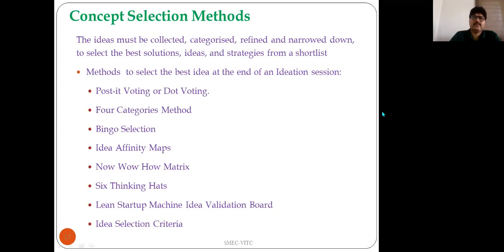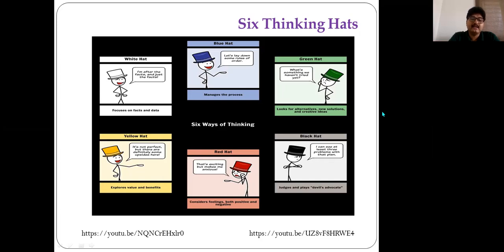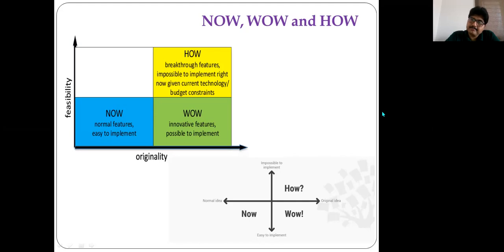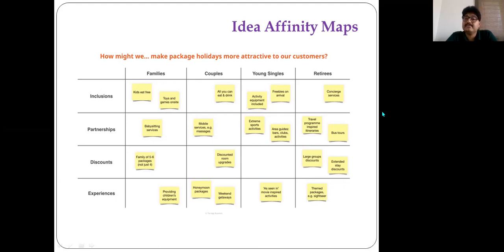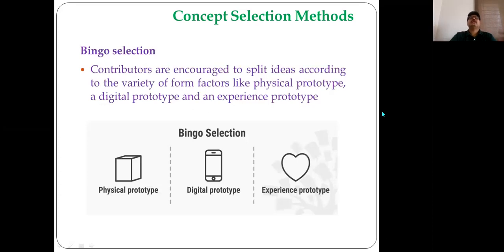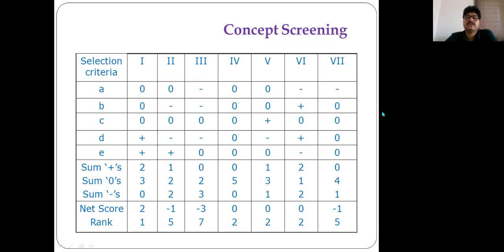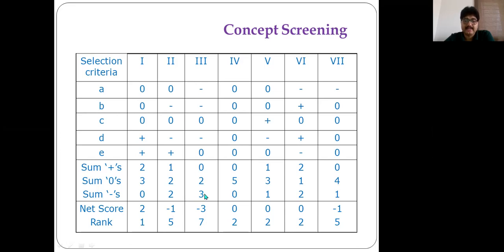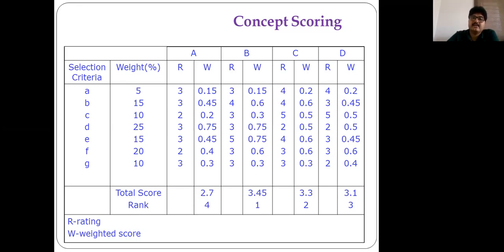Concept Selection Methods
This video lecture prepared for VIT students